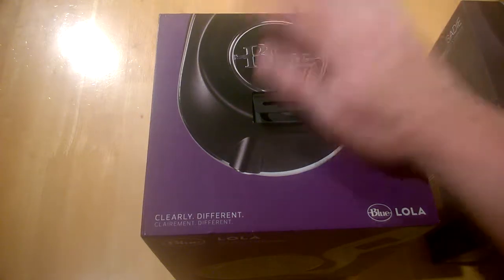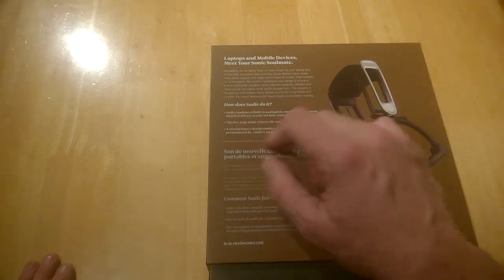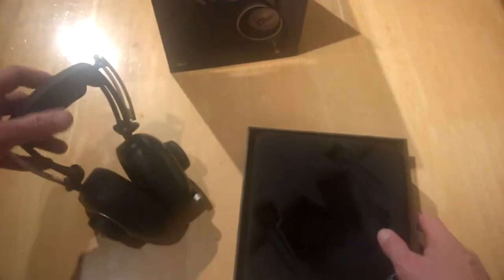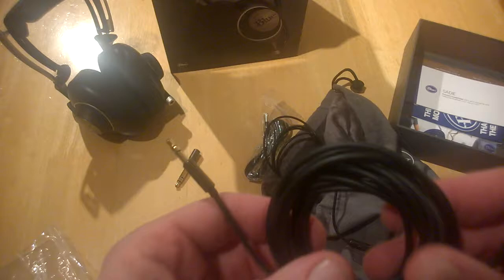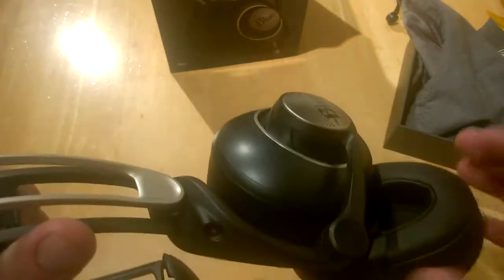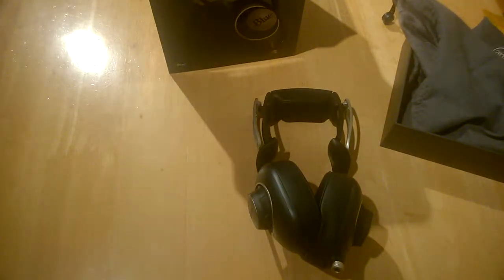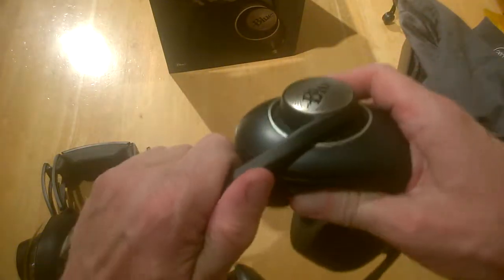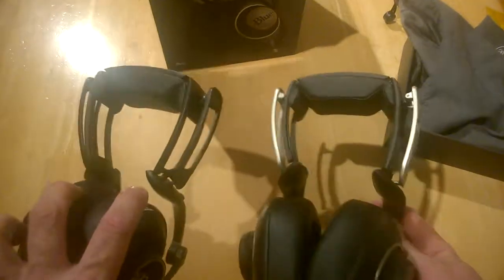Unboxing and Review of the Blue Sadie headphones.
We check out the Blue Sadie and compare them to the Blue LOLA See more over